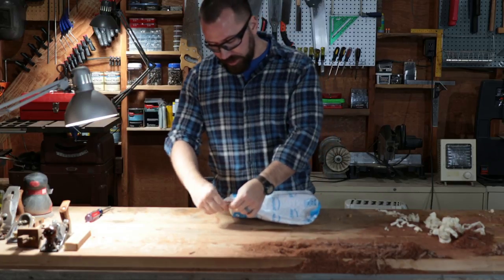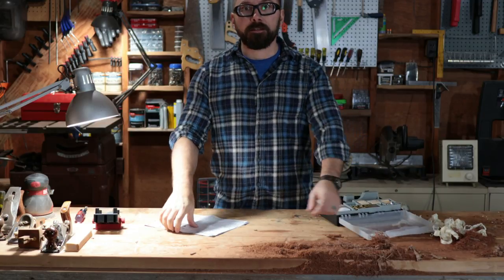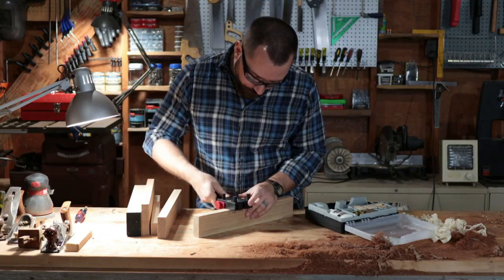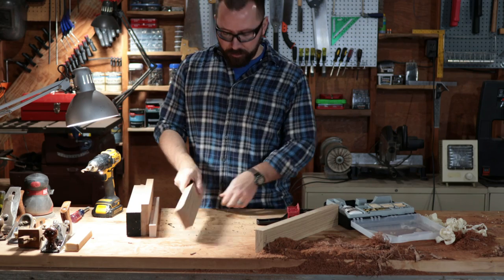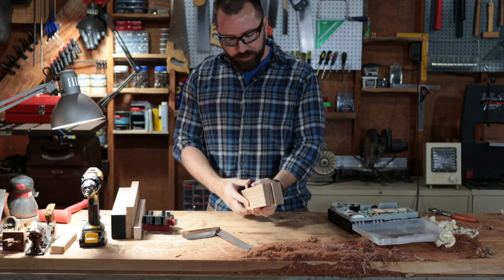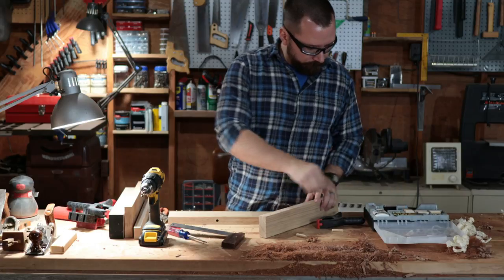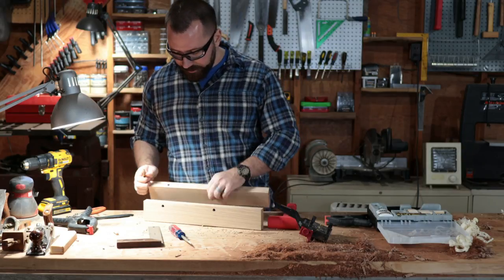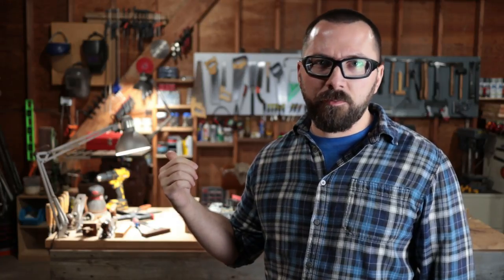I Bought the Cheapest Dowel Jig Kit on Amazon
I bought the cheapest dowel jig kit (Milescraft) on amazon.com. In this episode, I review it and show you how to use it. This kit is the Milescraft 1309 or 1359 dowel jig kit. It comes with an adjustable plastic dowel jig with hardened steel bushings, three brad point drill bits, wood glue, steel dowel tenon centers, an assortment of fluted hardwood dowels, and drill bit collars. The jig has a self centering function, as well as an adjustable fence that allows for consistent hole placement. This jig allows you to drill 1/4", 5/16", and 3/8" dowel holes. The three drill bit collars in the same measurements allow for consistent dowel hole depth as well.

I discuss the jig kit material quality and impressions, as well as how good of a job it does. The drill I use in this review is a standard DeWalt rechargeable lithium-ion drill.

Dowel jigs are great for making things like table tops, and help strengthen a wood butt joint.

I would also like any suggestions for improving my content, as I am trying to get better and be more consistent.

Oxford, IN 47971